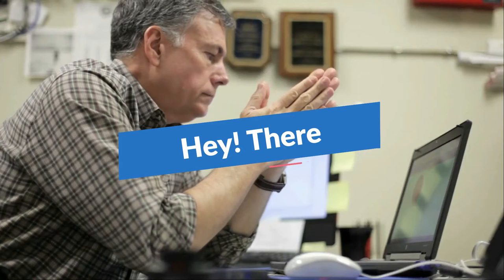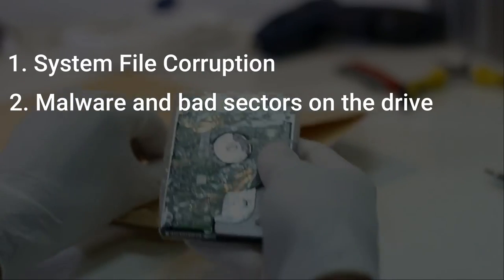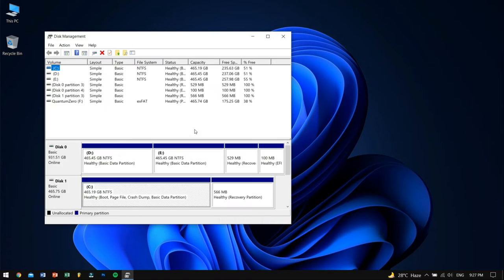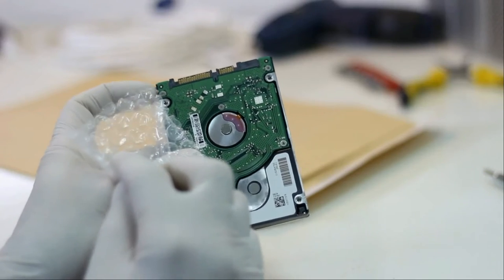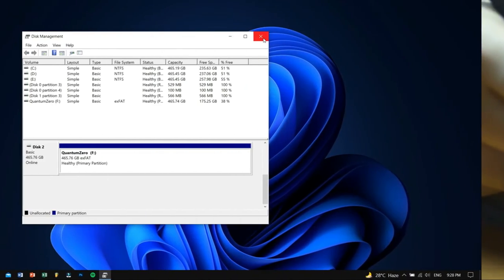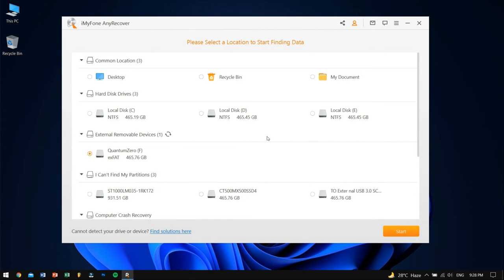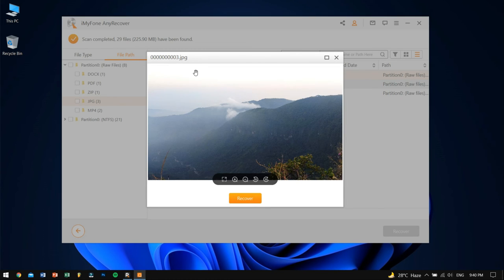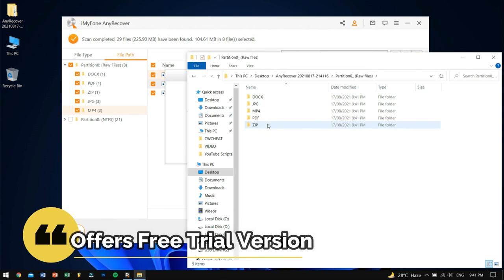Recover Data from Crashed/Damaged Hard Drive in Easy Steps!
Recover any lost data from your hard drive with the best recovery tool iMyFone AnyRecover

👉Why the hard drive gets damaged?
1. System file corruption
2. Bad sectors on the drive
3. Virus or malware infection
4. Mechanical damage: overheating, broken components, etc.

1. Launch AnyRecover, then select the hard drive which is corrupted.
2. The software will perform a thorough scan automatically.
3. After the scanning is completed, you can see all the files that AnyRecover has found out. Select all the files you need and recover them.